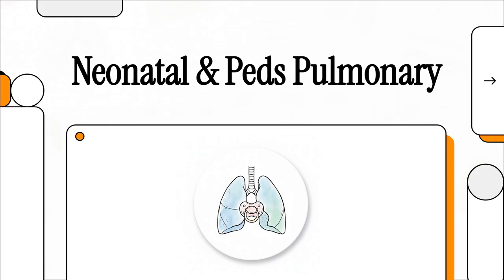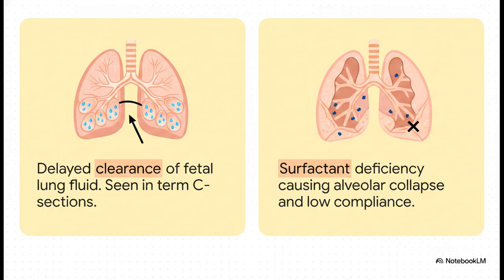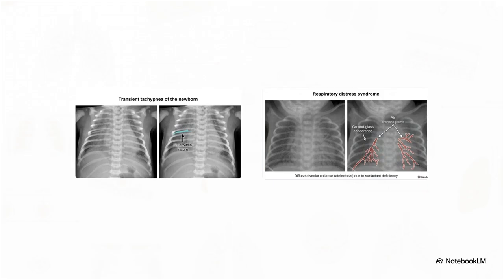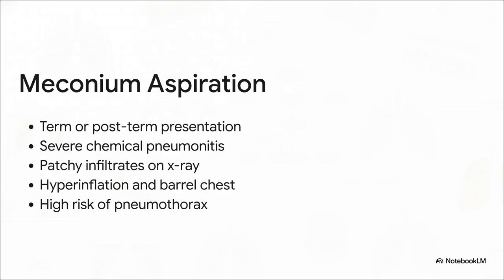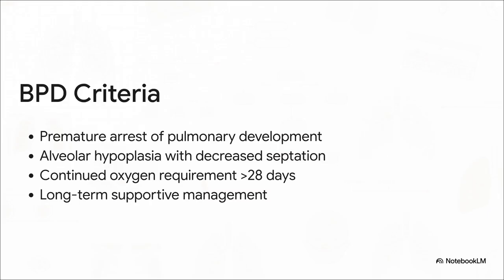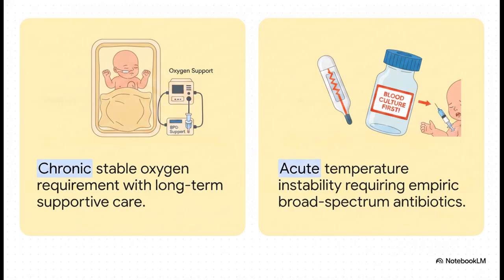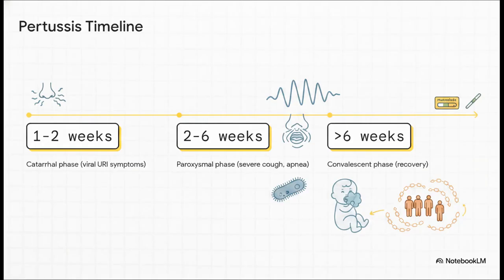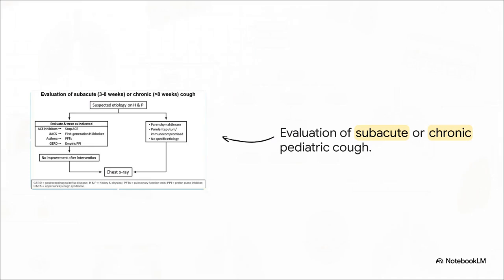Neonatal Peds Pulmonary